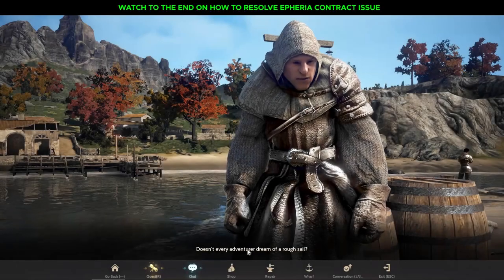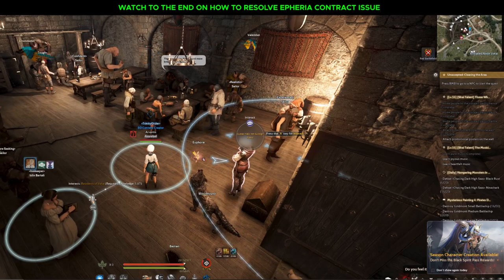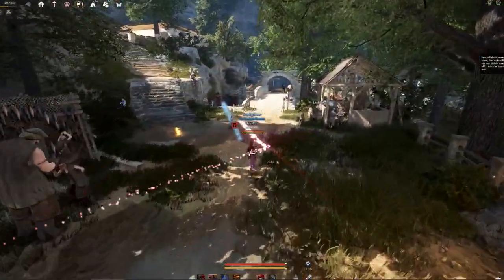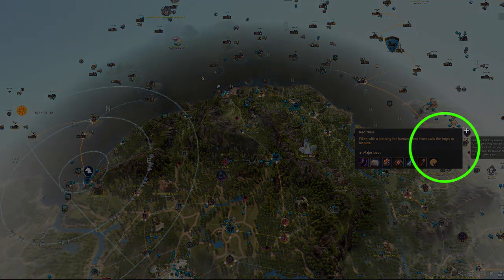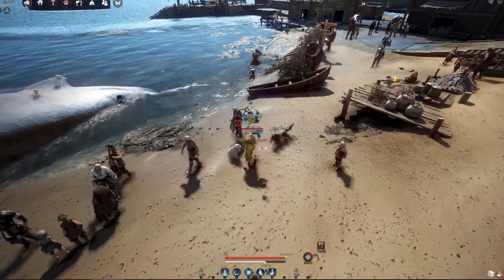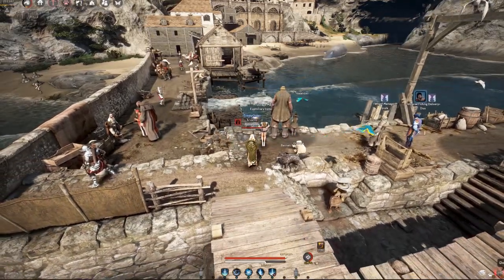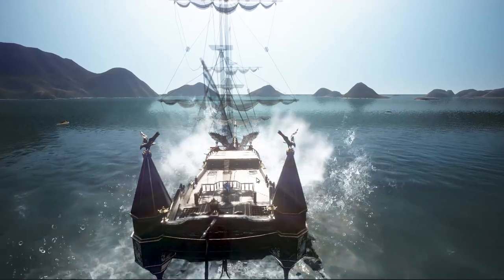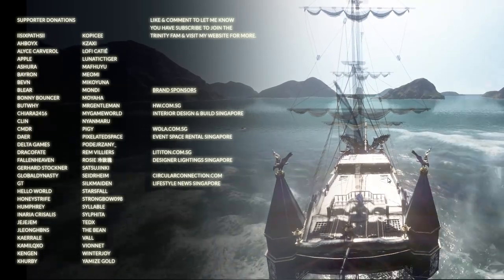✔️Black Desert Best Fastest Sailor All Location Where How Recruit Contract Get Sailors Ship Sailing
💛 Video Timestamp:
0:00 Introduction Black Desert Online Sailors
0:33 Items Required For Contracting and Hiring Sailors
1:04 NPC Finder for new players around town
1:27 Velia Location for sailors
2:10 How to recruit hire contract sailor in Black Desert
2:25 Where does sailor in black desert online go to
2:35 Second other location for sailor iliya Island exact location of sailors
3:27 Fastest ship speed Sailor in this BDO is not quick sailor
4:16 Black Desert All Sailor Location for hiring contracting BDO sailing guide
4:47 Third location for sailor in Port Epheria exact location
6:21 Quest Requirement for hiring contracting sailors and sailor spawn refresh time
6:49 Port Epheria Wharf Manager No Sailor Contract Certificate solution fix
7:56 How to board and put sailor in and out into ship in Black Desert Online BDO
8:24 3 Favors I need from everyone lol
8:40 Black Desert Online Beginner New Player Community discord server
8:54 Black Desert Online Website to help new players, beginners and return players

For weddings, solemnization, celebrations, party, meetings, workshop, etc. Rent their designer curated space and you are assured of a brand new experience.